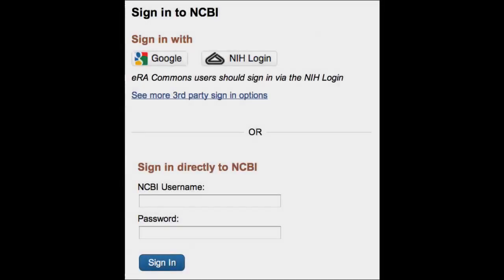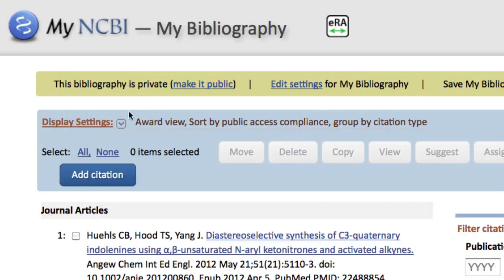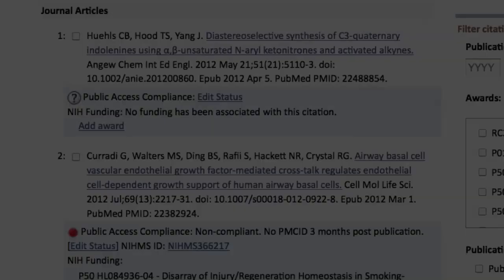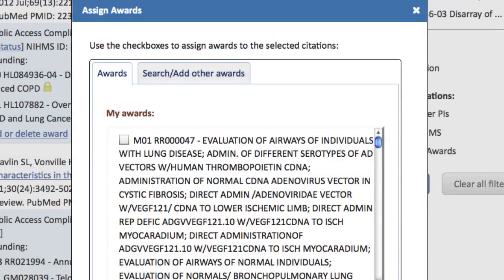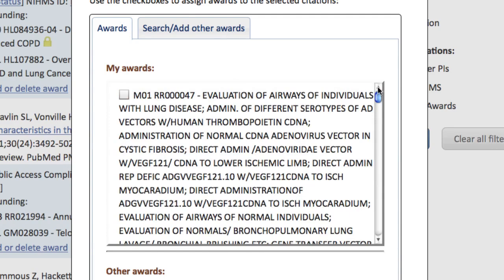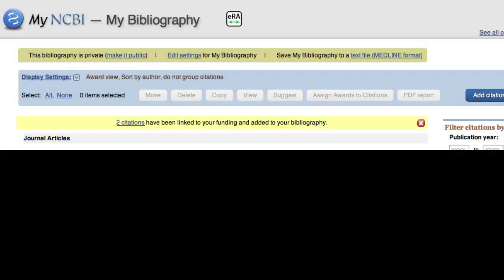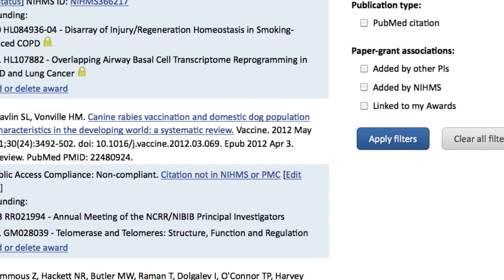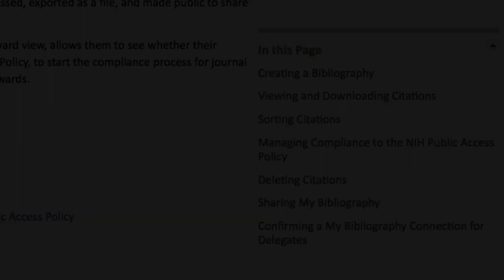My Bibliography: Public Access Compliance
This video helps NIH-funded scientists link funding to their citations and manage compliance with the NIH Public Access Policy.